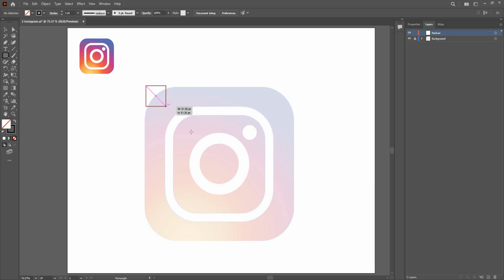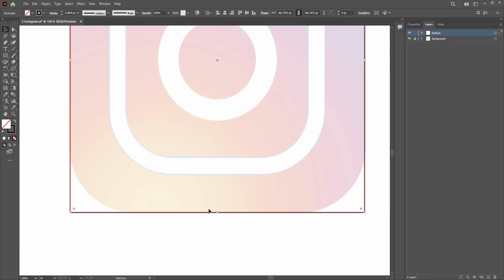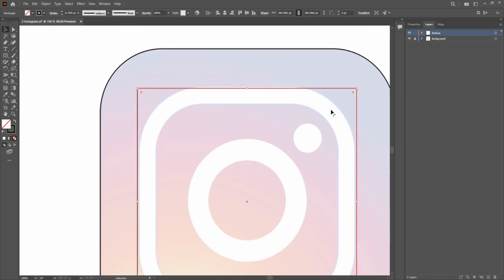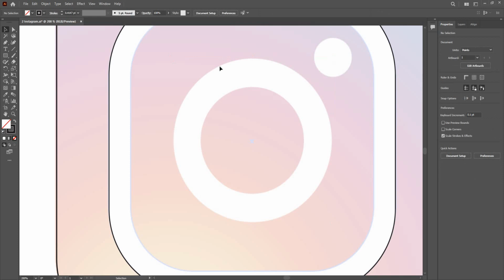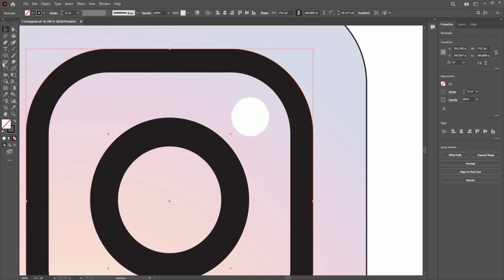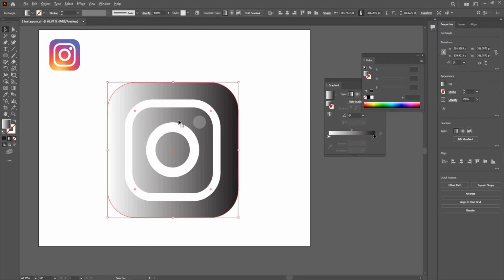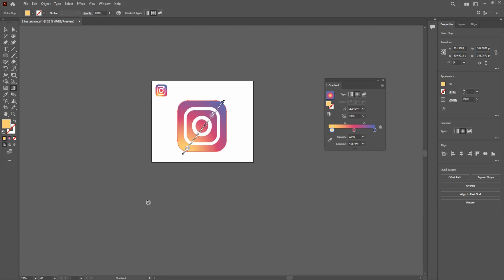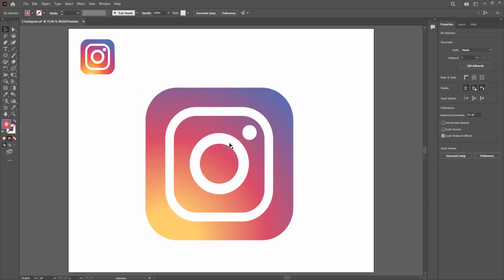Redraw the Instagram Logo in Adobe Illustrator